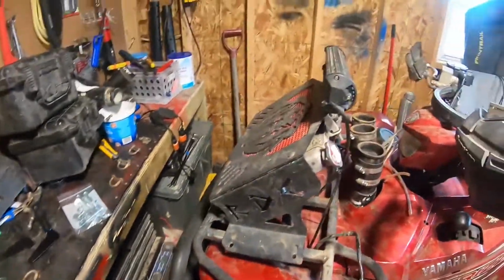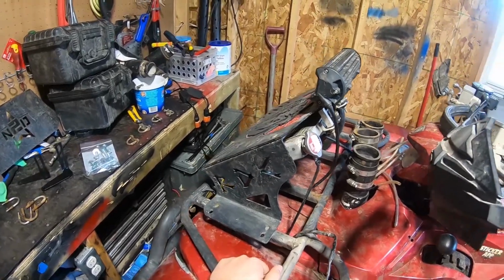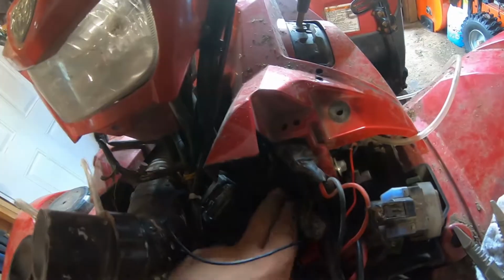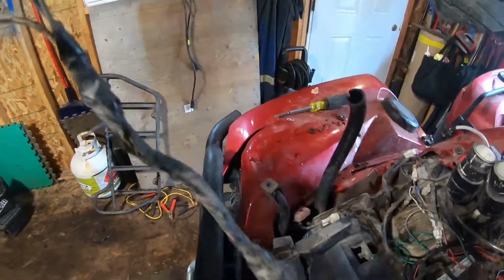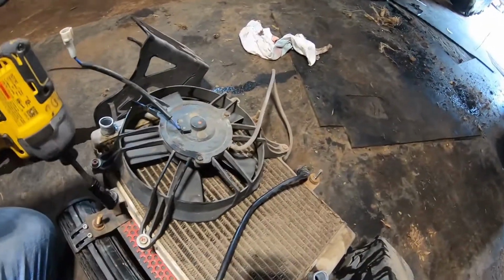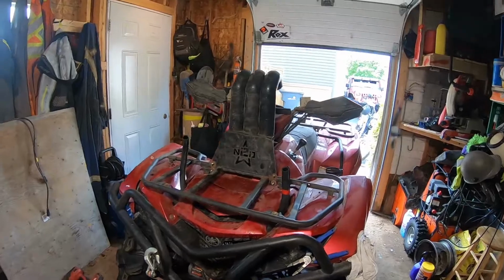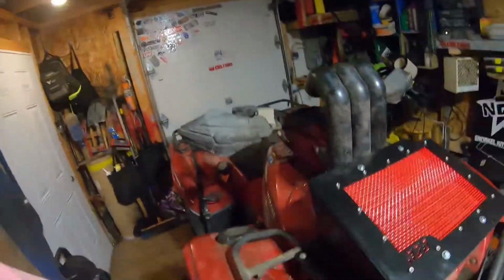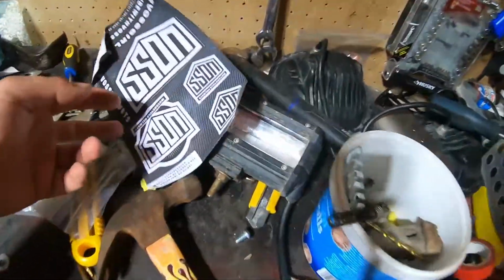N2Deep Rad Kit Install | Yamaha Grizzly 700 PART 2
Make sure to thumbs up!

This is not a How-to video just the process I am taking to install my N2Deep Rad kit on my Yamaha Grizzly 700. There is a few other things I need to do to the Grizzly 700.